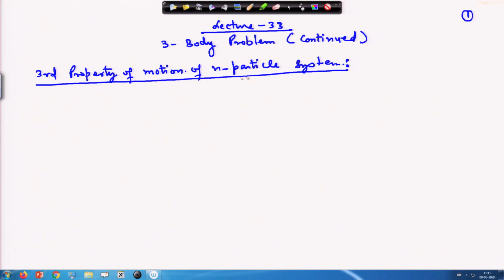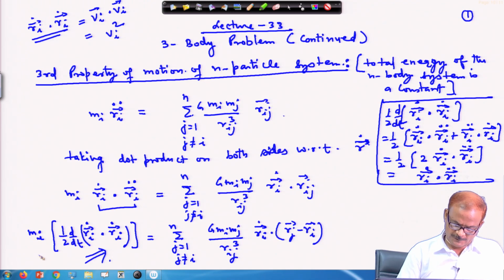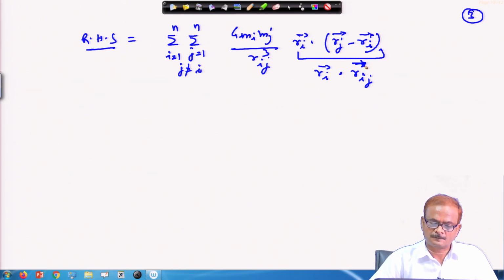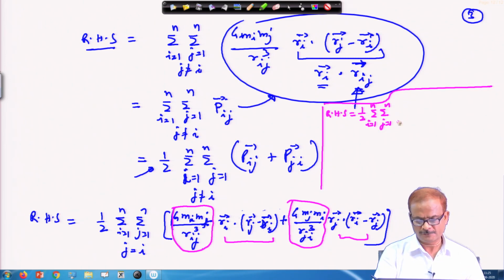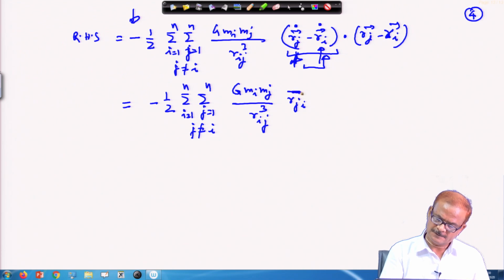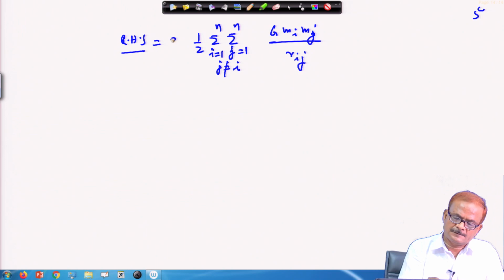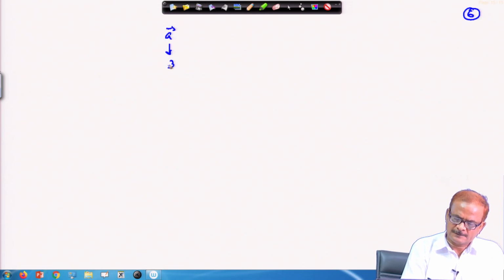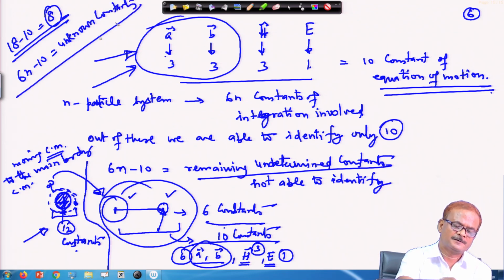Lecture 33: 3-Body Problem (Contd.)